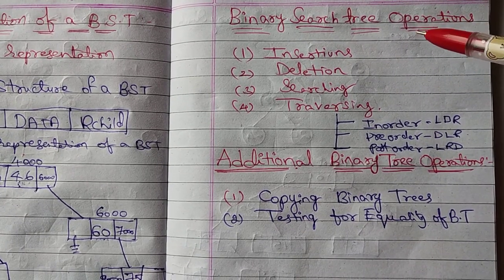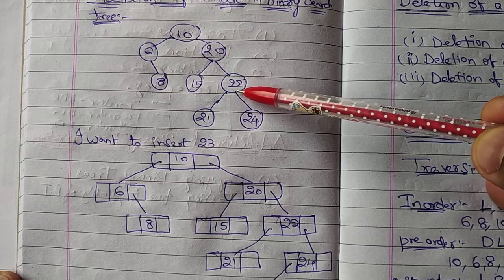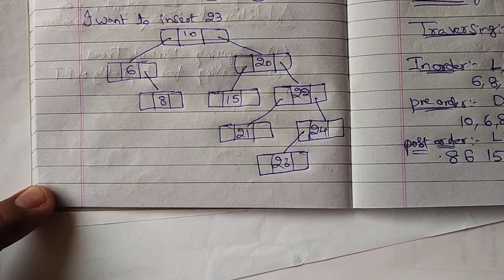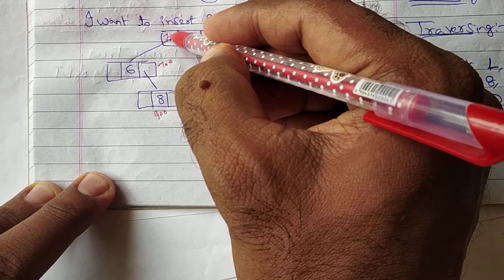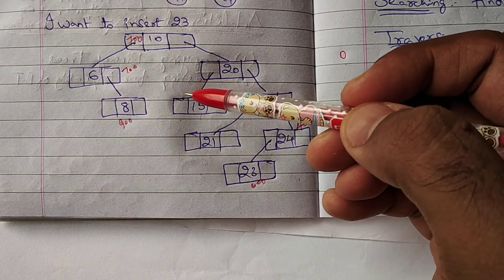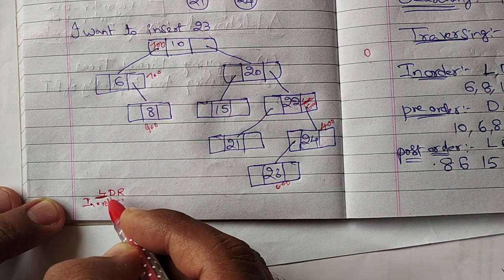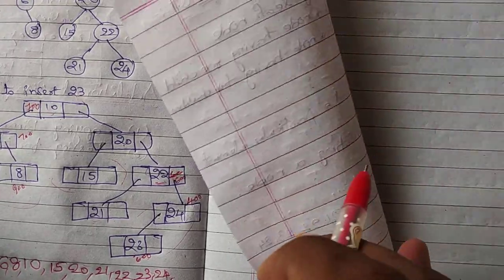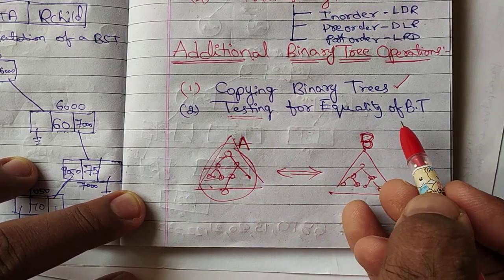Binary Search tree Operations PART-4 - DATA STRUCTURES